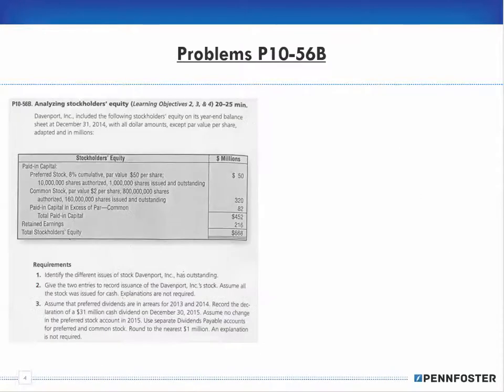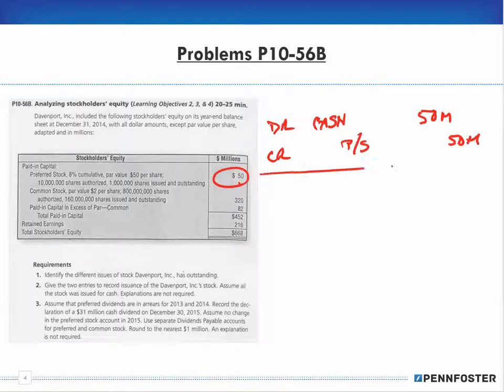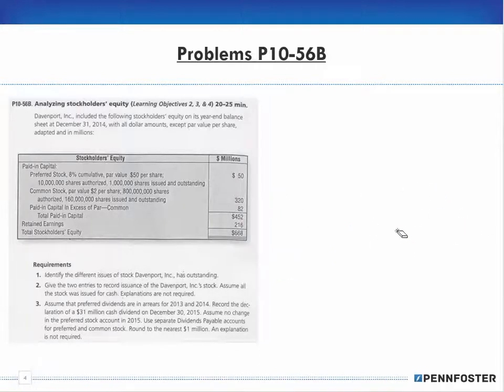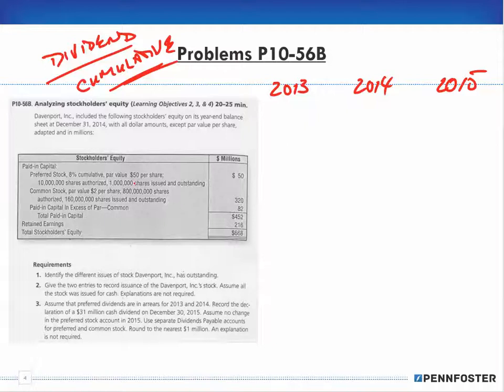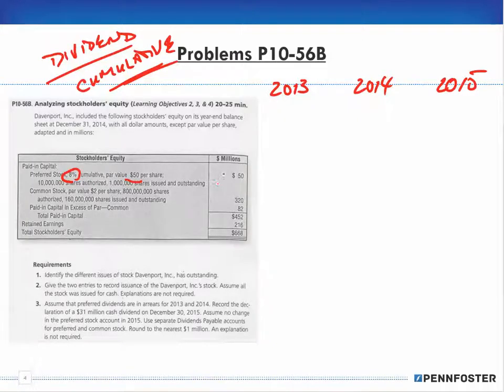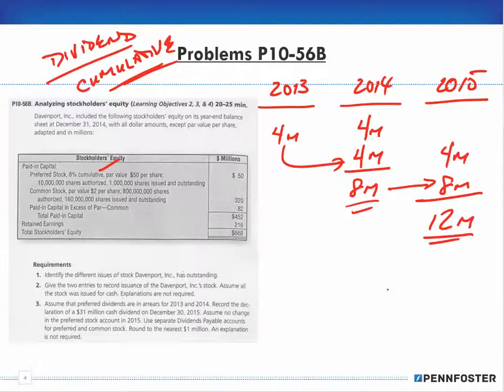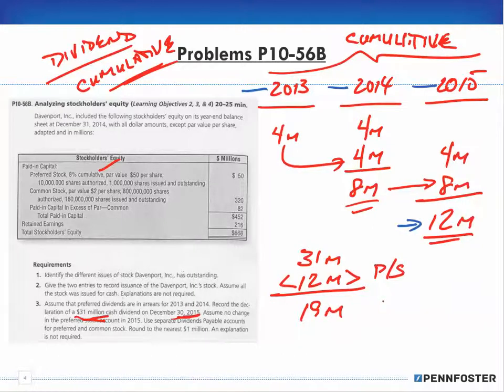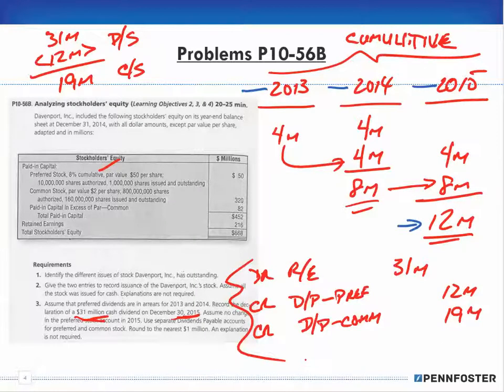Financial Accounting Ch 10 Problems Group B P10 56B